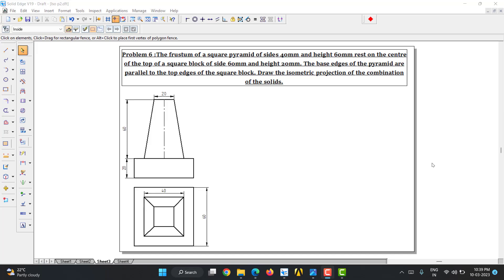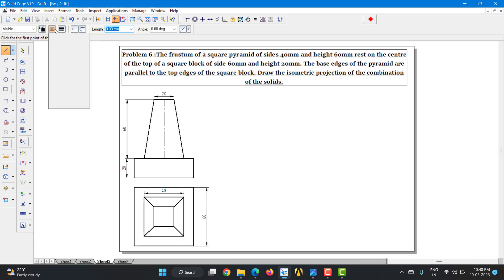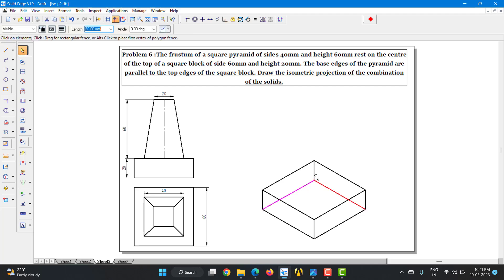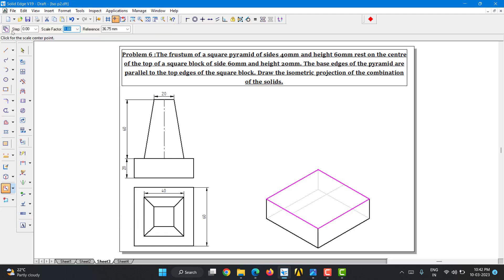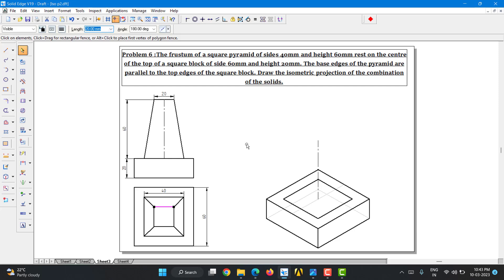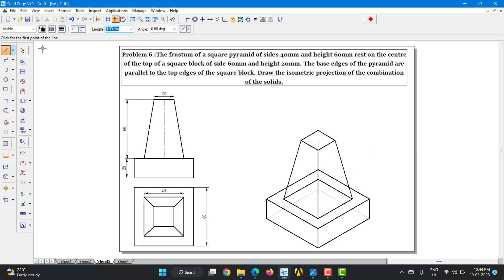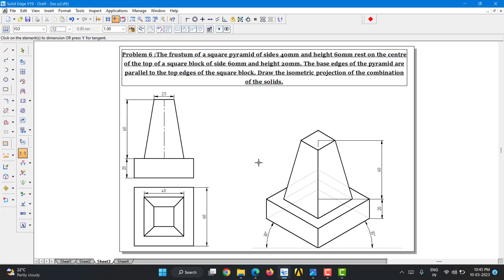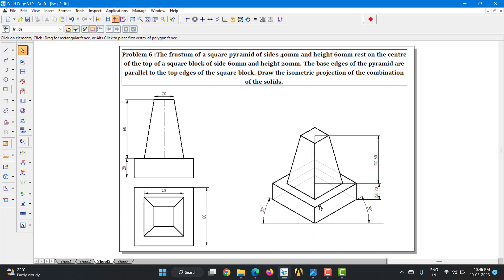ISOMETRIC PROJECTION P6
Problem 6: The frustum of a square pyramid of sides 40mm and height of 60mm rests on the center of the top of a square block of side 60mm and height of 20mm. The base edges of the pyramid are parallel to the top edges of the square block. Draw the isometric projection of the combination of the solids.